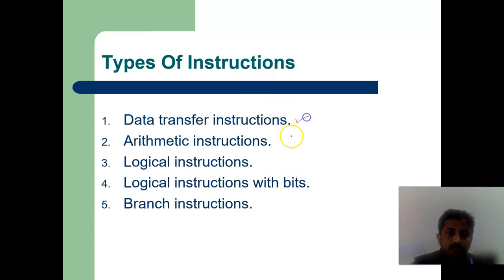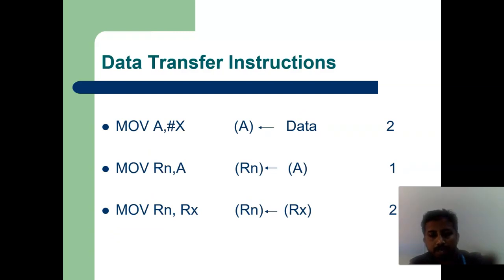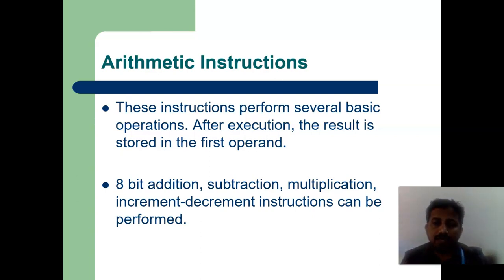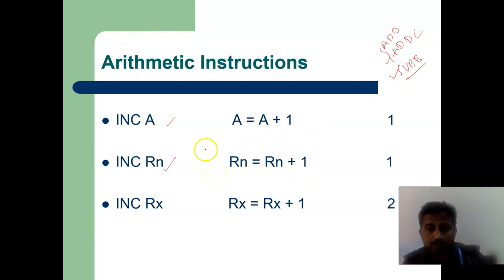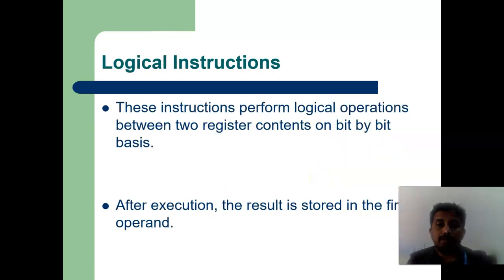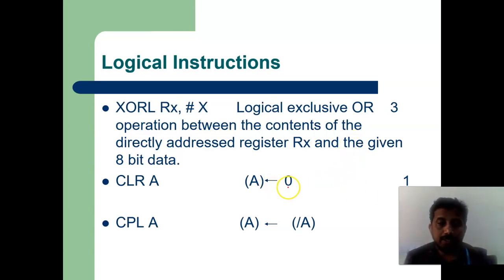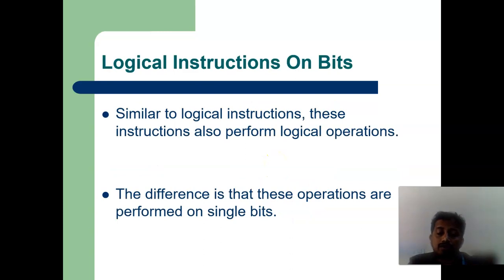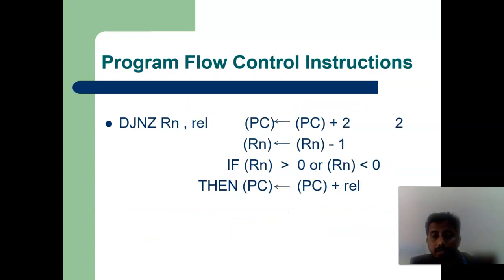8051 INSTRUCTION SET